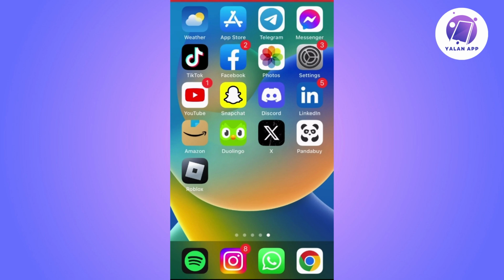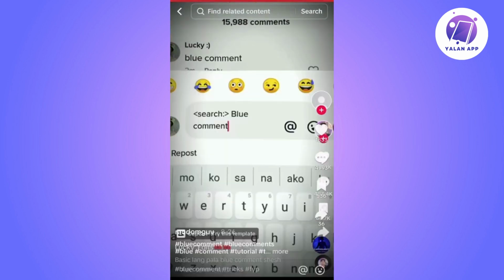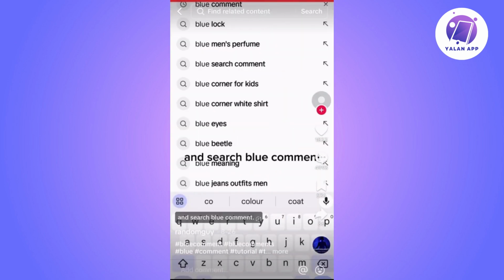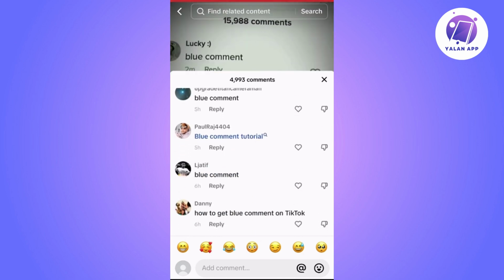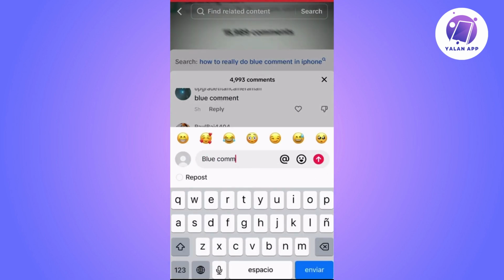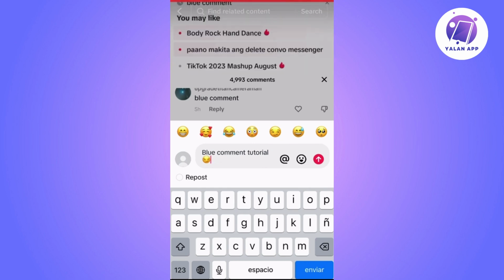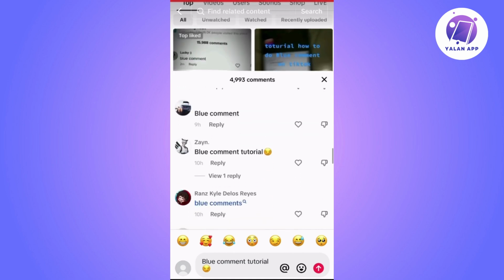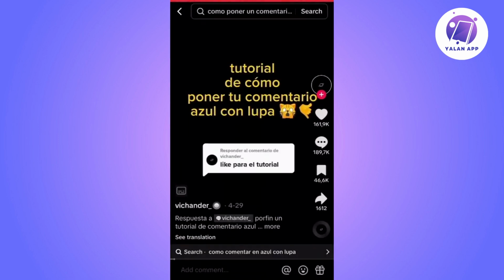How To Blue Comment In TikTok (2025)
Curious about getting blue comments in TikTok? If you want to learn what they are and how to use them effectively, then this video will be perfect for you!